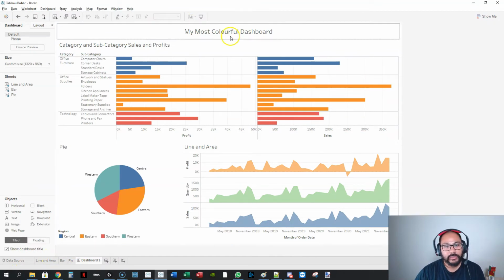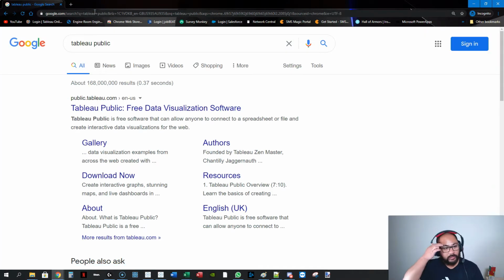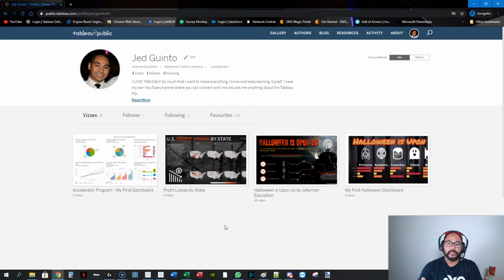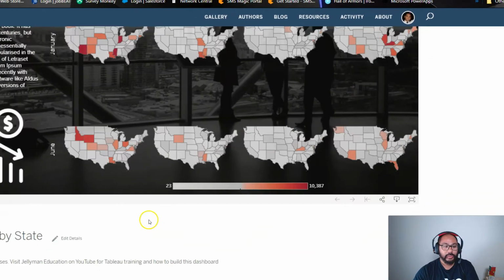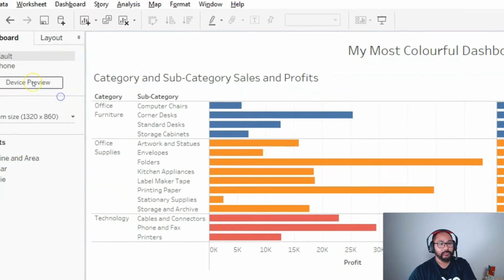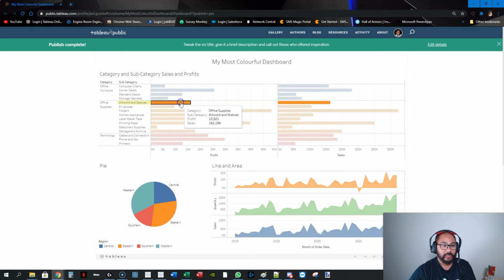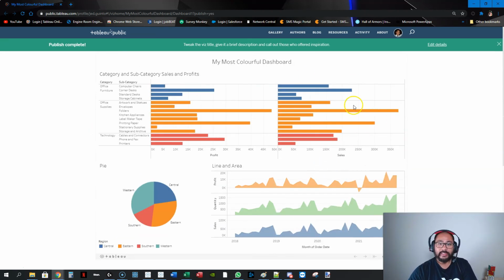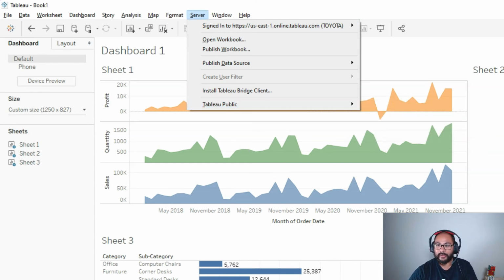2-13 Publishing to Tableau Public (Links)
Publishing to Tableau has a number of benefits. As you create visualizations, no matter how simple at this stage, its a good idea to publish your dashboards to Tableau Public Online. This affords you a number of benefits:

1. Tracks your progress over time
2. Reminds you of certain builds you've done that you can replicate later
3. Acts a repository for potential employers to SEE your capabilities rather than just reading off a Resume

In this video, I'll show you how to create an account and how to publish your dashboards.